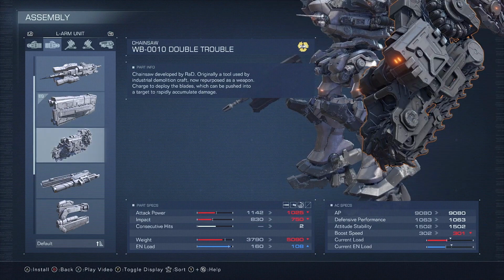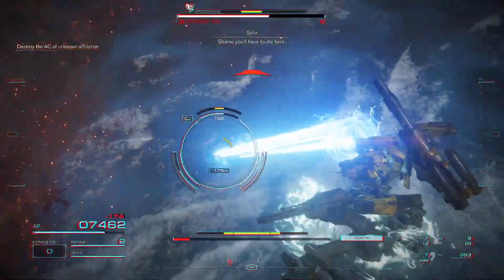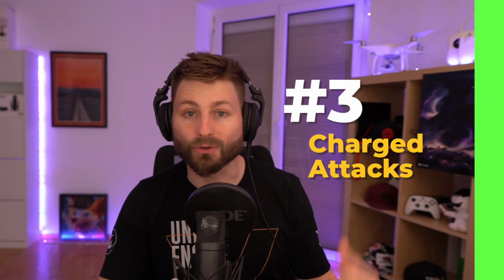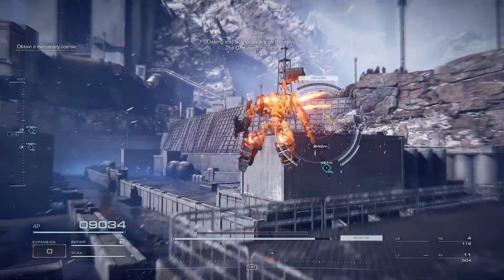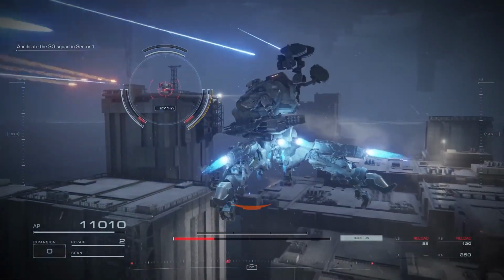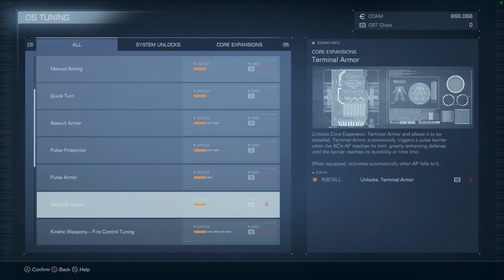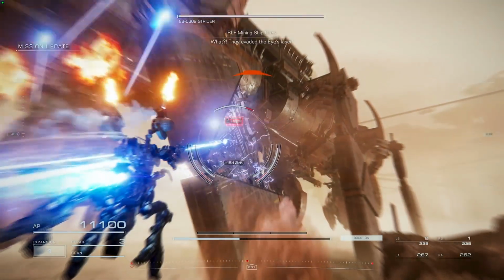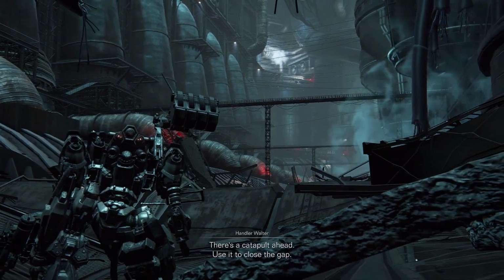Declassified: The 7 Biggest Leaks in Armored Core 6!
Top 7 most intriguing leaks in the eagerly anticipated Armored Core 6, from hidden gameplay features, in- depth game mechanics, to lore breakdown! I've been playing Armored Core games since the beginning, and I've analysed and broken down the new wave of pre-released footage. Here's what you need to know:

00:00 Intro
00:11 Stagger
01:32 Reloading and ammo HUD
02:16 Charged attacks
02:50 Aim assist/locking
04:18 Repair kits
04:43 Garage
05:43 Boost bar
06:41 Bonus findings

These leaks are decoded and discussed, shedding light on the future of Armored Core 6. For veterans and newbies alike.

Feel free to ping me(@cavemanx) to theory craft and discuss builds, tips, and tricks in the following discords:
Smaller community Armored Core focused discords which I am a part of: